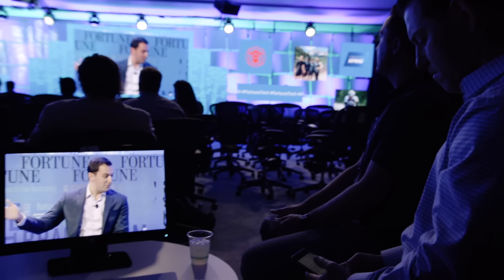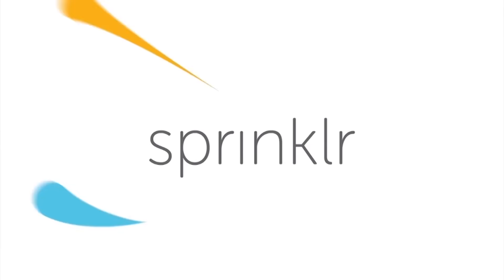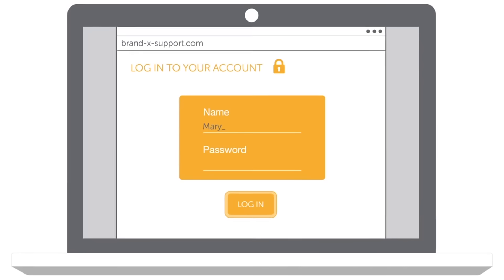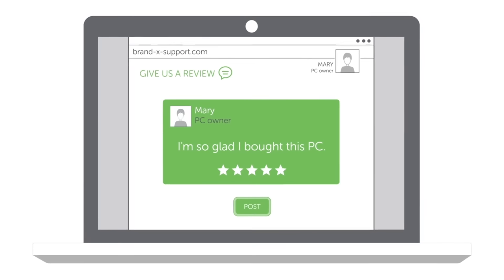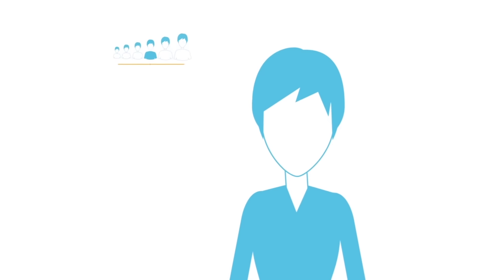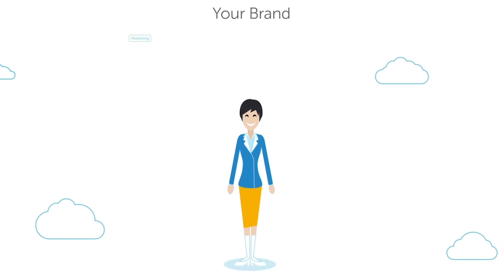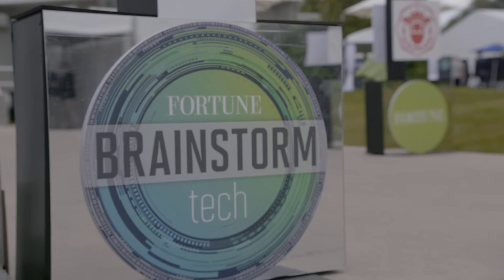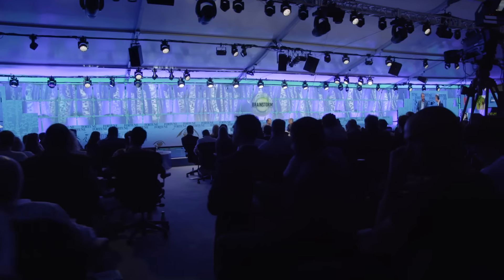Sprinklr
The NYSE sat down with the entrepreneurs and visionaries at Fortune Magazine’s Brainstorm Tech, who shared with us their views on the modern business landscape